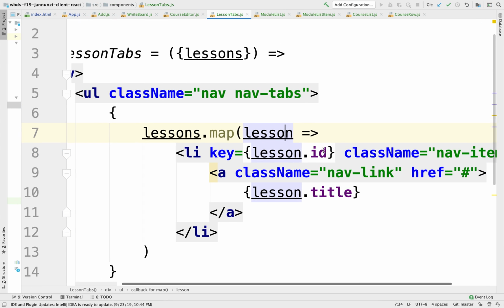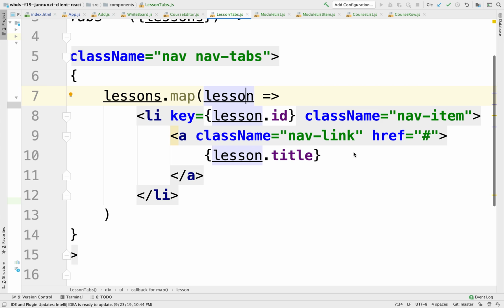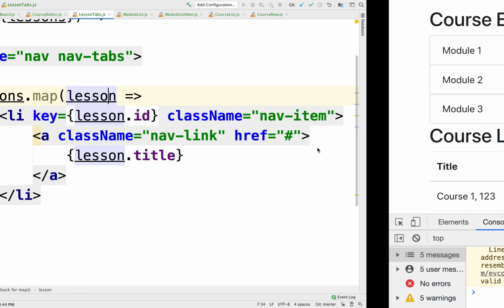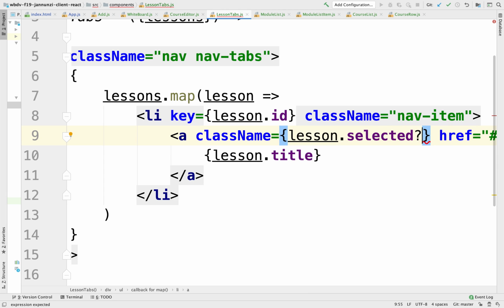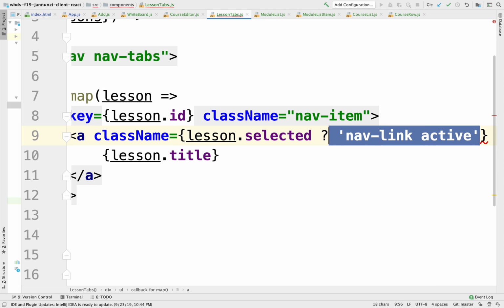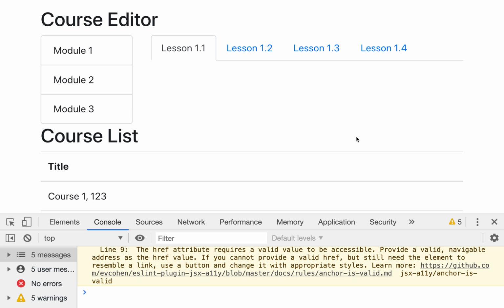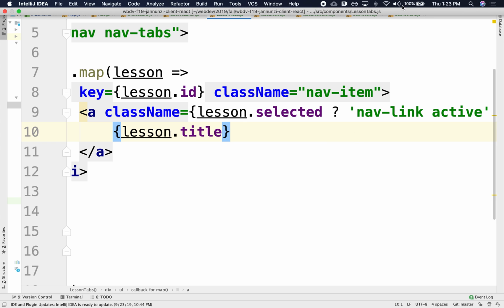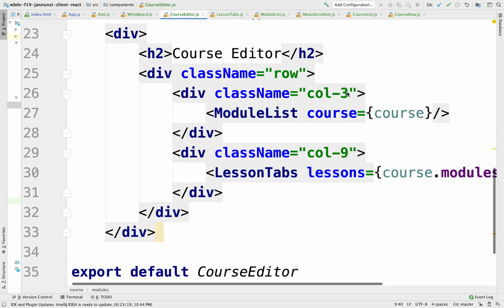246 Dynamic CSS classes in React components